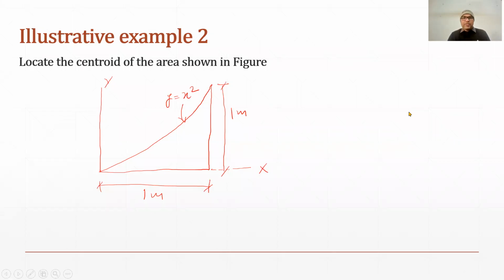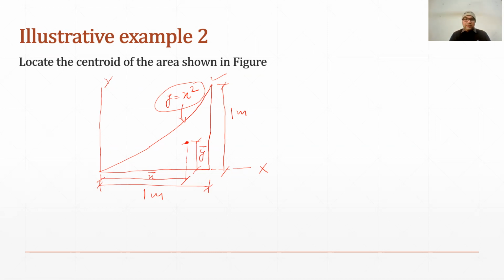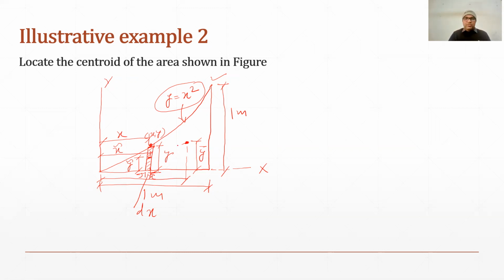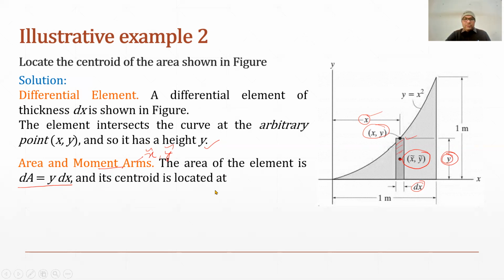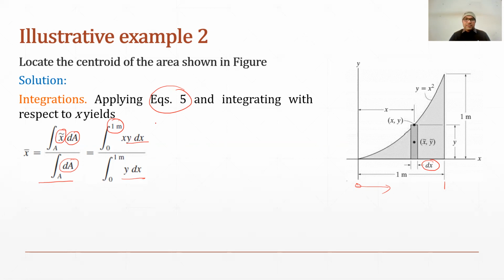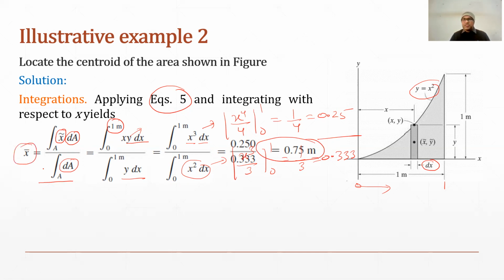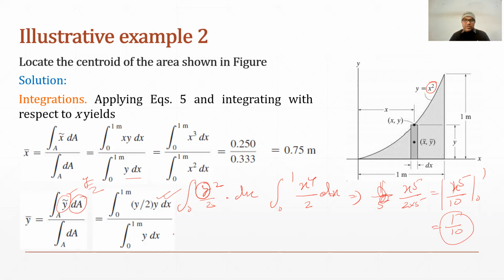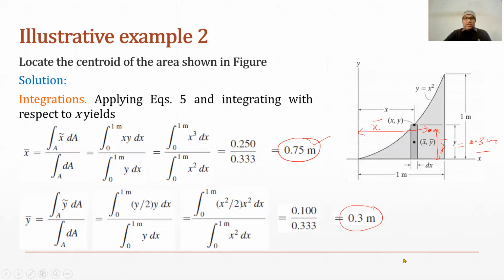Lecture 9 Part 5 CG and Centroid - Example 2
In the video, an example has been solved in which coordinates of the centroid of an exparabolic area are determined.